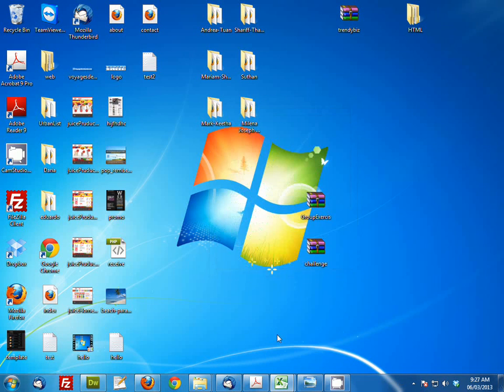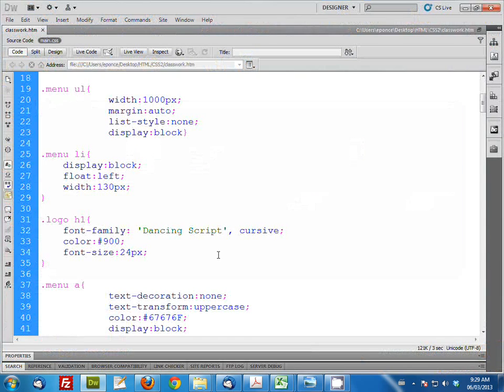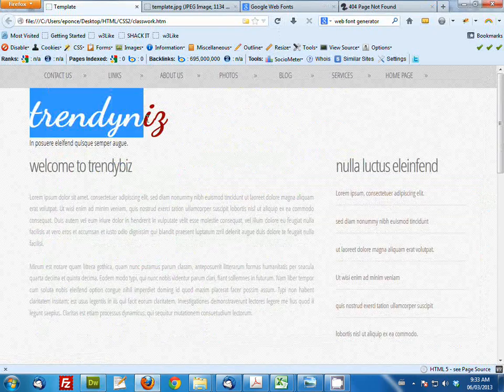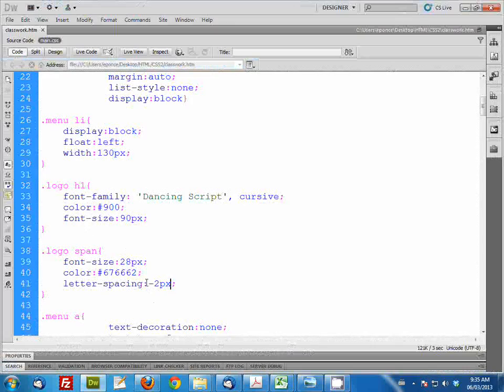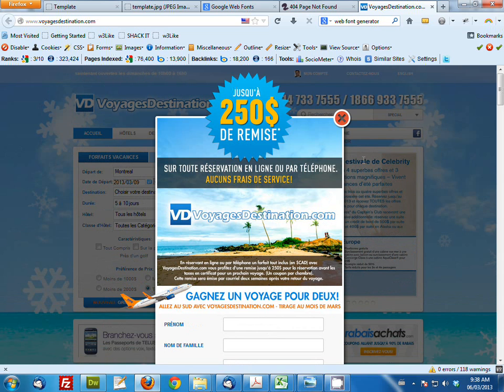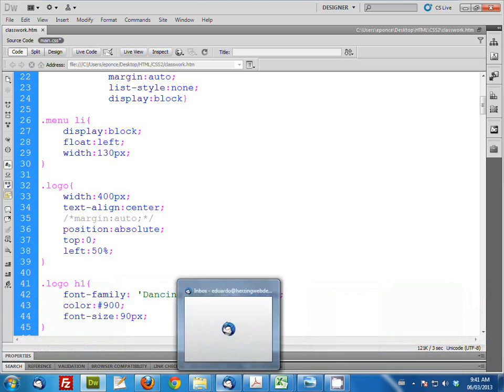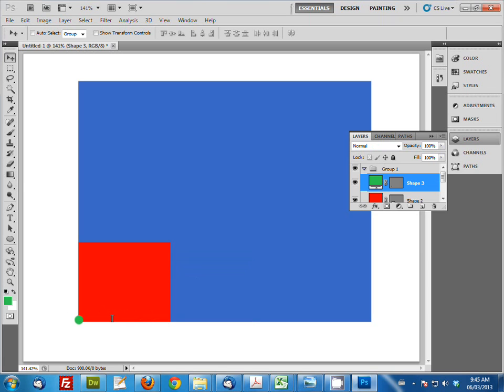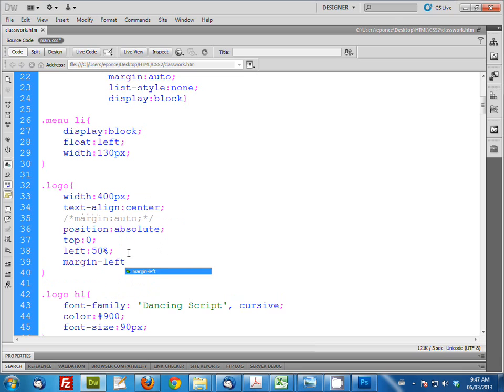pos_abs_center